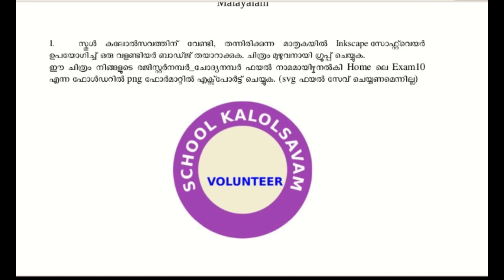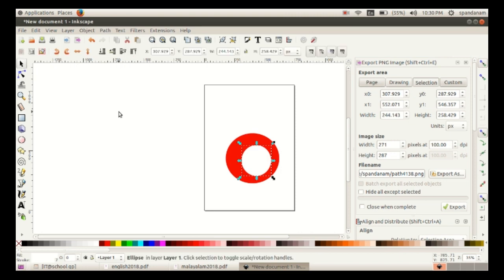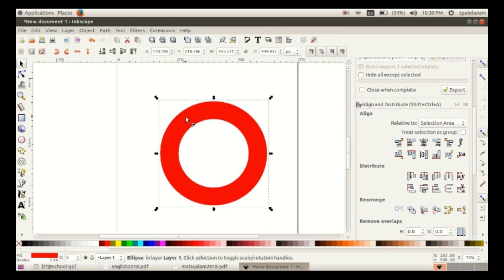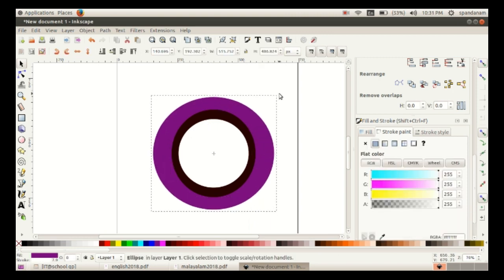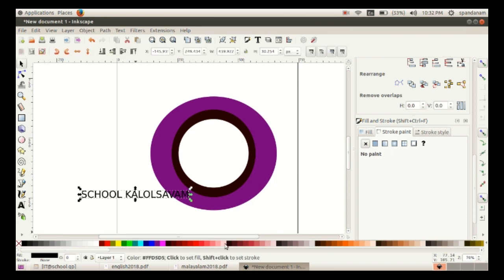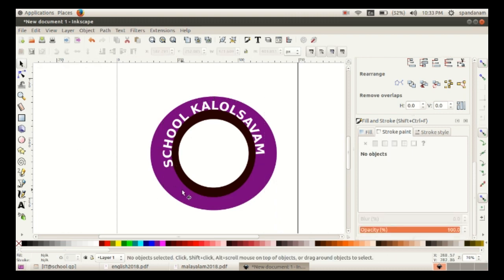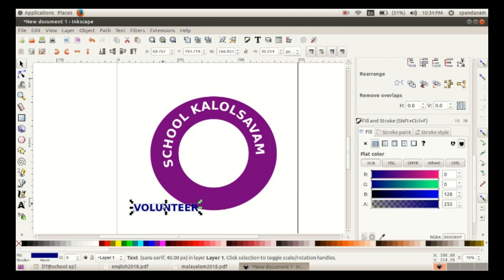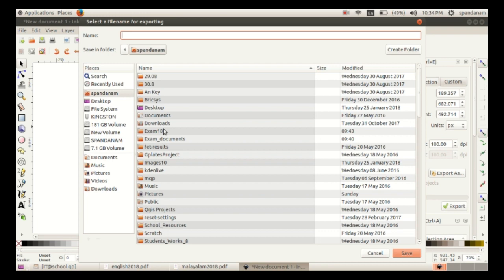Prparing a Volunteer Badge Using InkScape Vector Grphics Editor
ICT Questions' Video Tutorial for Kerala Students